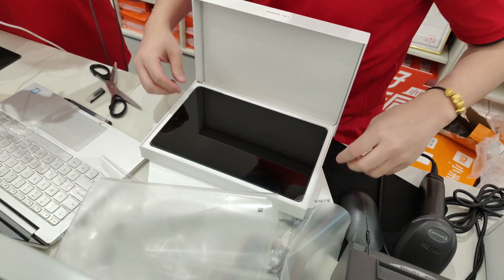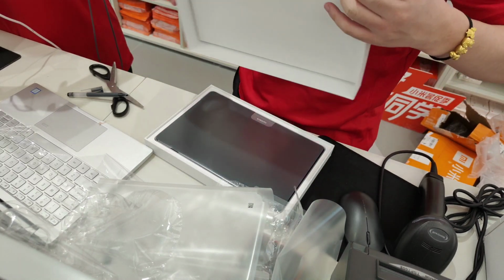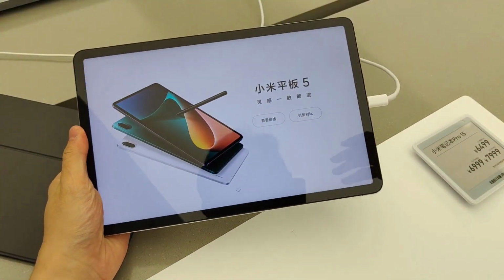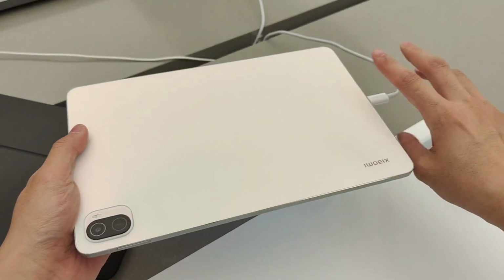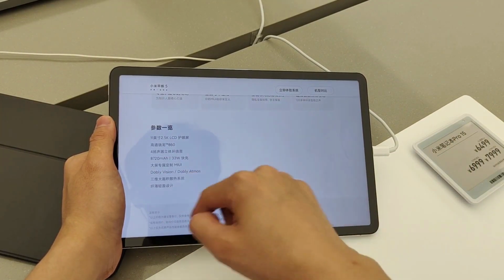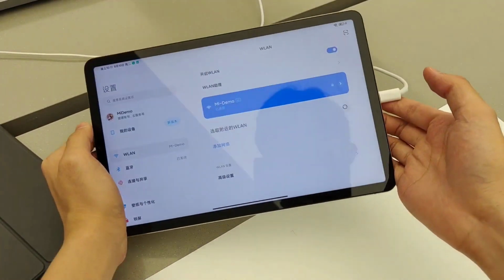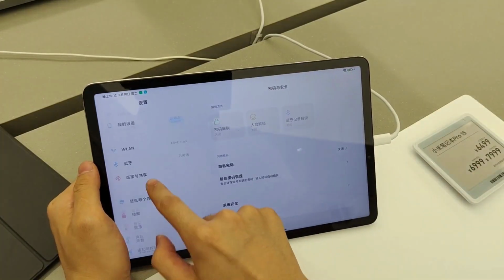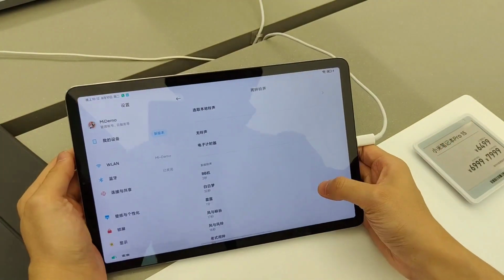Xiaomi MI Pad 5 Unboxing & Overview! I PAD Pro Killer!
Xiaomi Mi Pad 5 Pricing:

6+128GB – 1999 yuan (~$308)

6+256GB – 2299 yuan (~$355)

Xiaomi Mi Pad 5 Pro Pricing:

6+128GB – 2499 yuan (~$385)

6+256GB – 2799 yuan (~$432)

6+256GB (5G) – 3499 yuan (~$540)